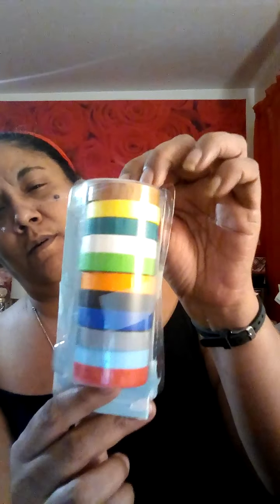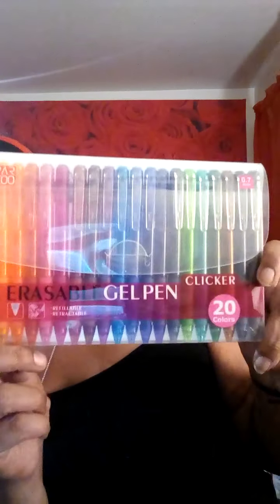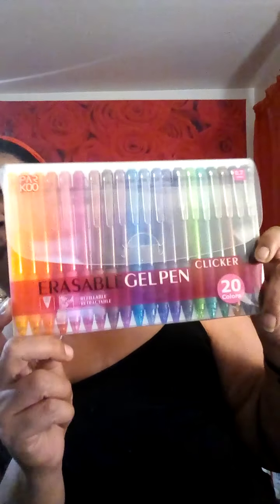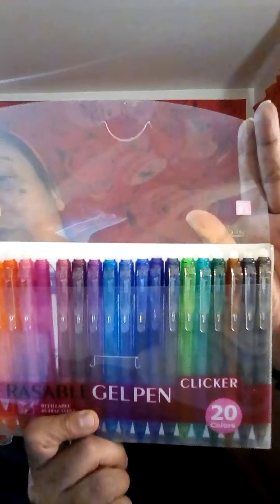Let's Get Ready For 2021!!! Planner Destash(SOLD)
$25/shipped

Zelle